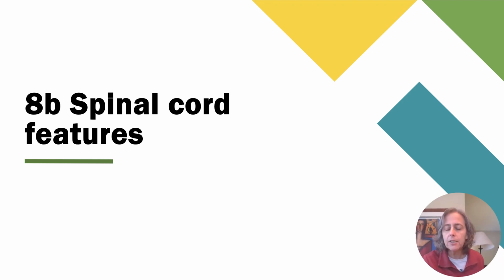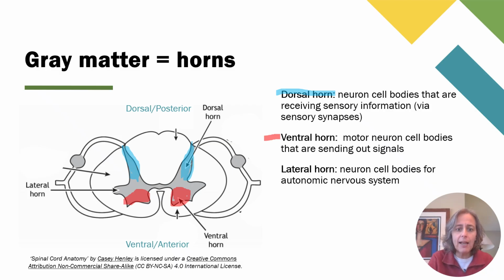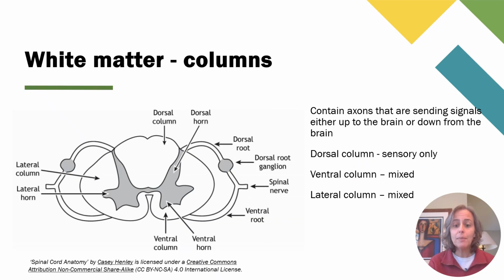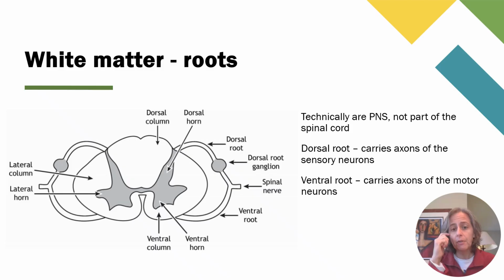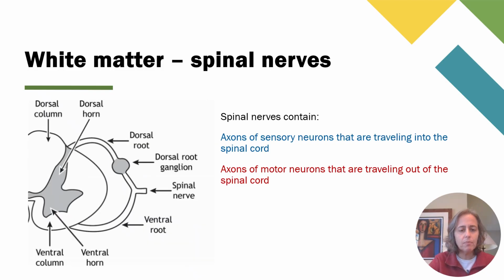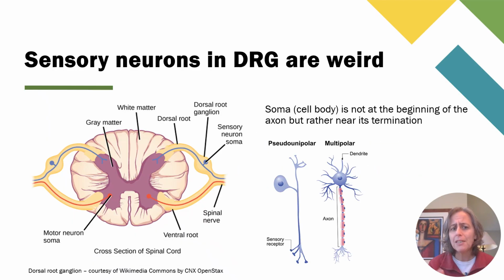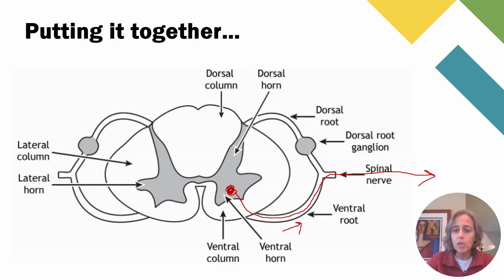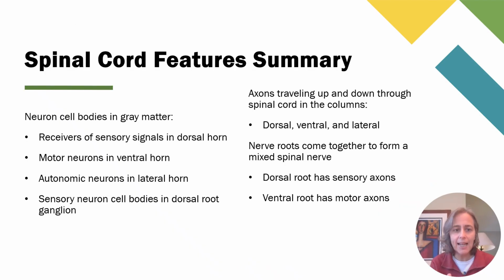8b Spinal Cord and Spinal Reflexes - Features of Spinal Cord